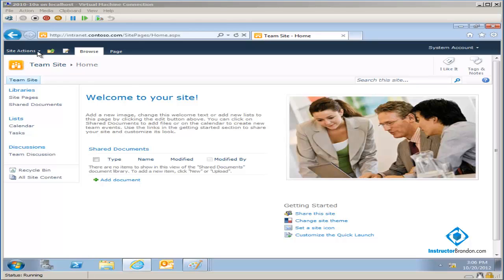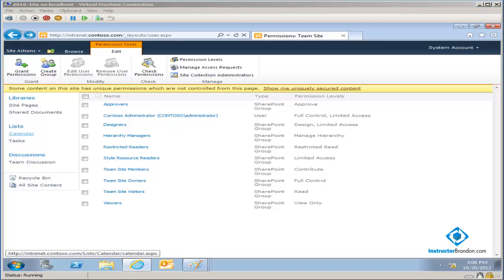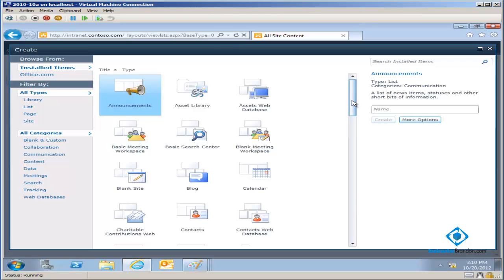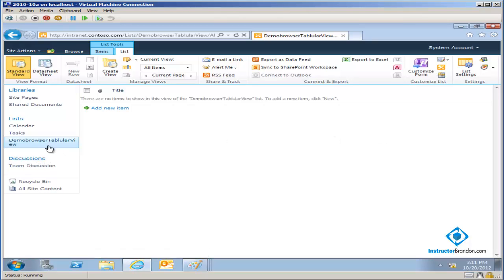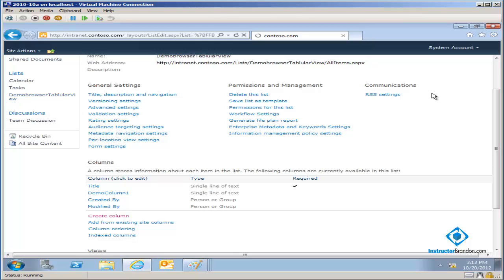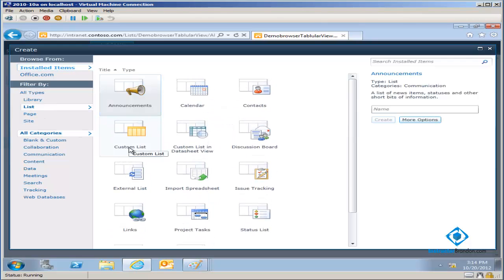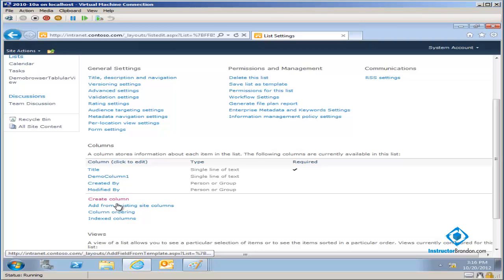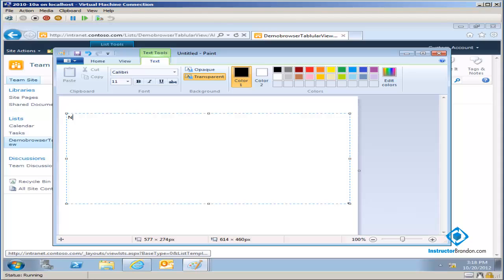How to use SharePoint lists for important work tasks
In this lecture, I teach what a list is and introduce the task list.  We get a chance to see how to do certain things and we learn why those things are important in the real world.  PART 1 of 2